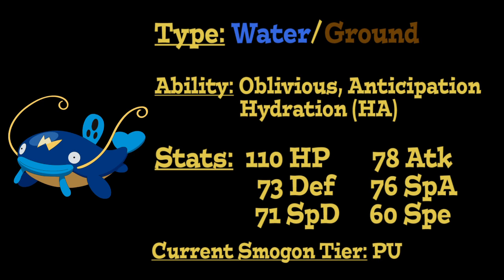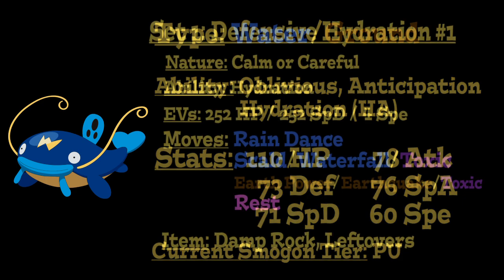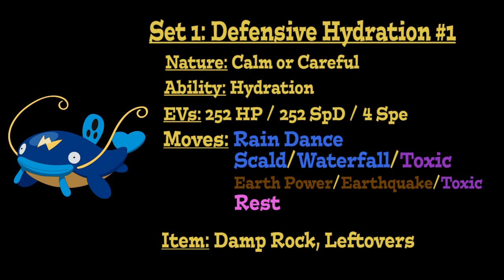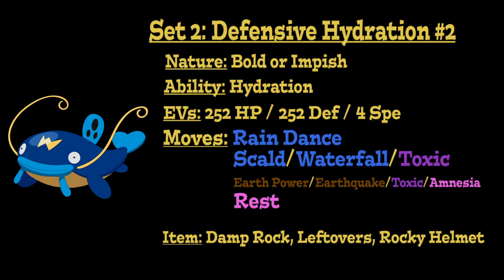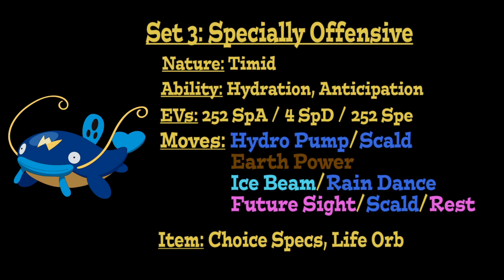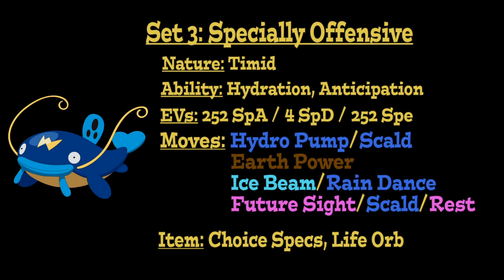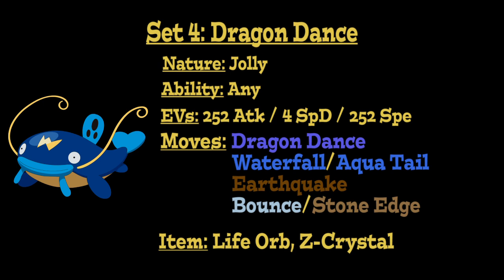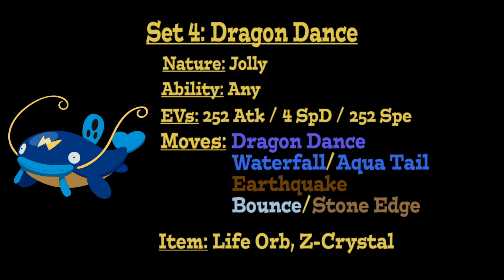Competitive Pokemon Movesets: Whiscash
Hey everyone! Today's video is all about competitive move sets you can run on Whiscash. Being one of many water types introduced into the 3rd generation, Whiscash sets itself apart from the others through its additional ground typing, hydration ability, and access to dragon dance that make it a great support Pokemon for rain teams and a powerful sweeper in its own right.